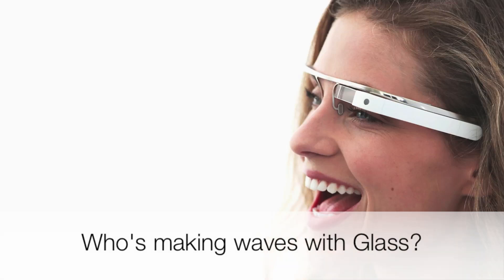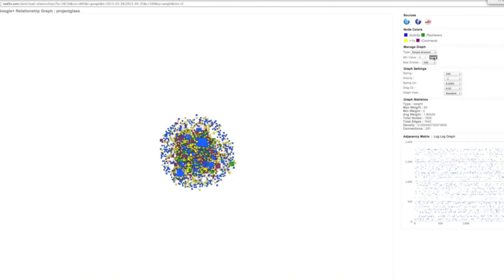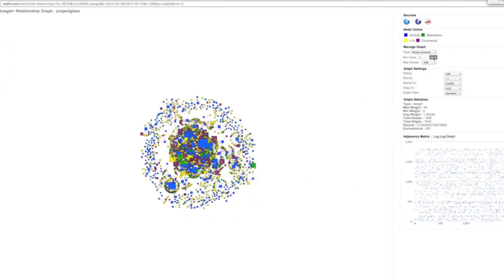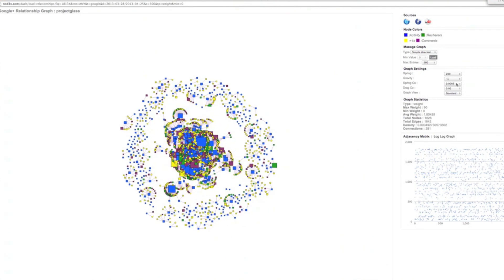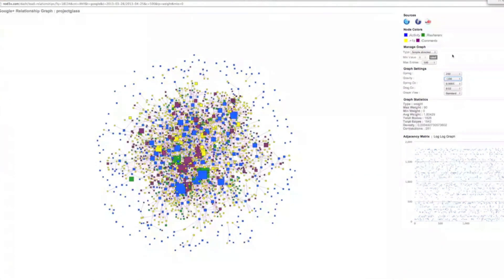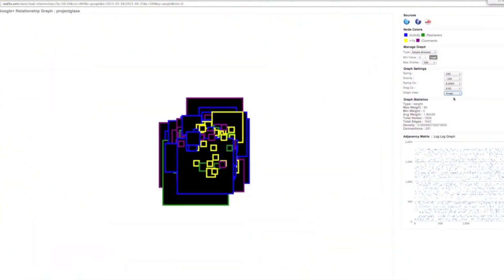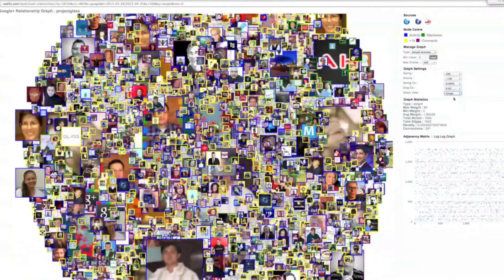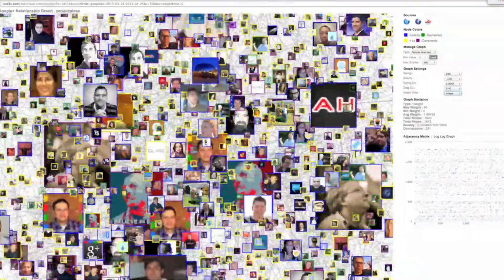Visualising ProjectGlass Conversations on Google+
20 seconds visualising people on Google+ talking about ProjectGlass.

Who are the ones driving the conversations?
Who are those getting the most engagement?

If you want to track the online conversations relating to Google's ProjectGlass yourself